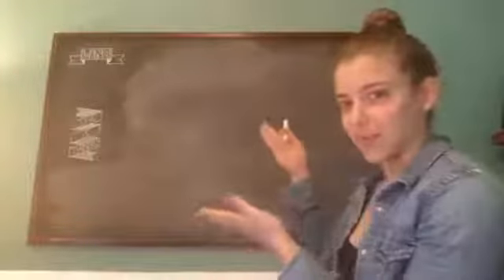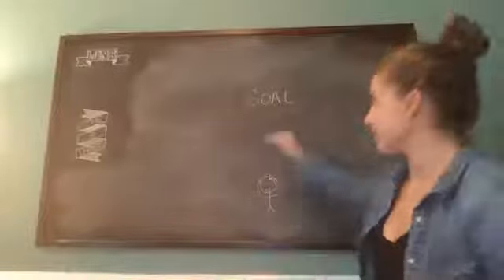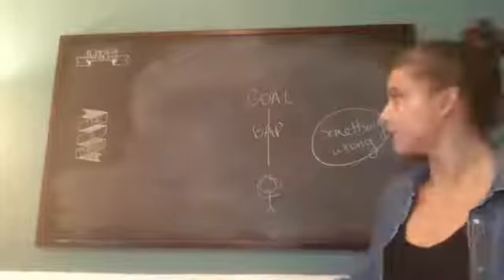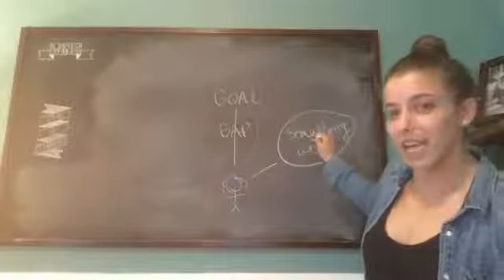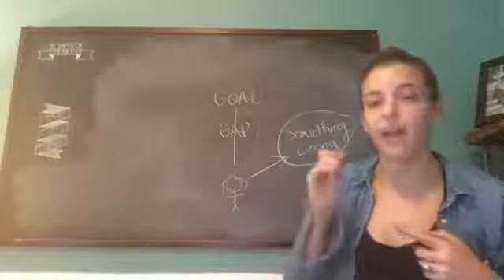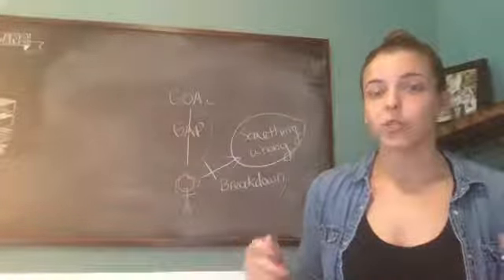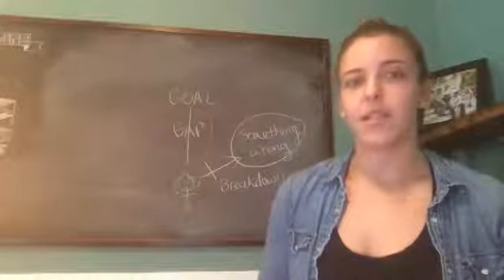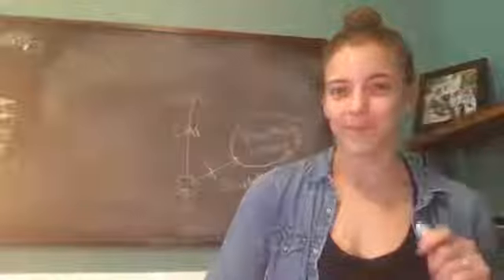When You Break Your Commitments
Coach Adee talks about what do you if you break commitments to yourself and how to get back on track.